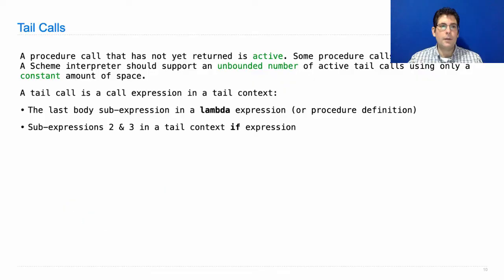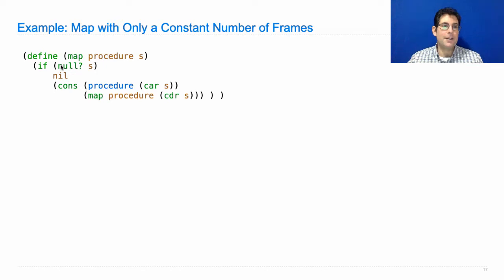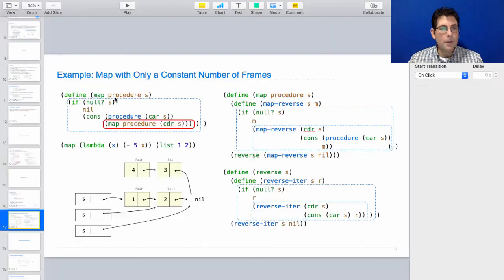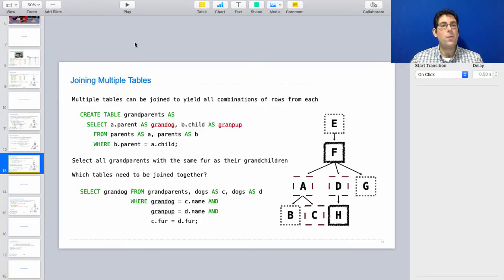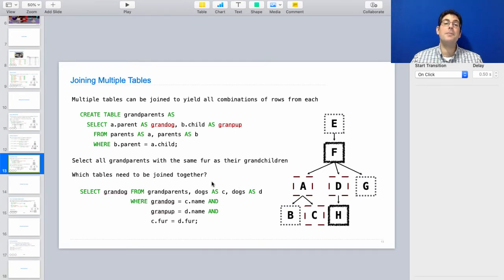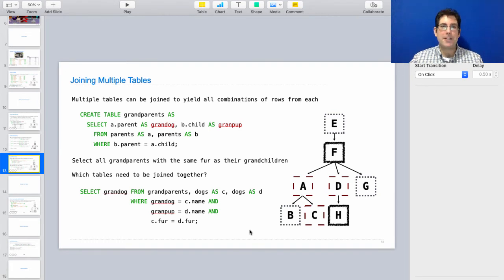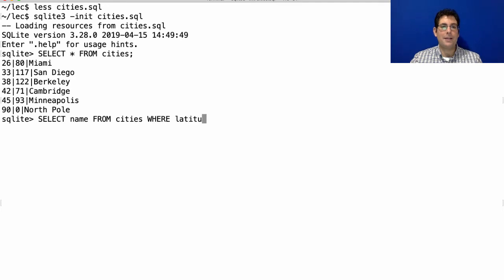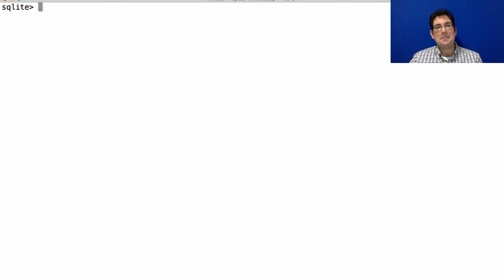61A Fall 2020 Lecture 35 Q&A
00:27 What's the difference between a tail context and a tail call?
03:32 When does the code.cs61a.org SQL interpreter display a user-defined table?
04:05 When do you need to join a table with itself and another table?
07:07 What's the order of operations in a SQL query?